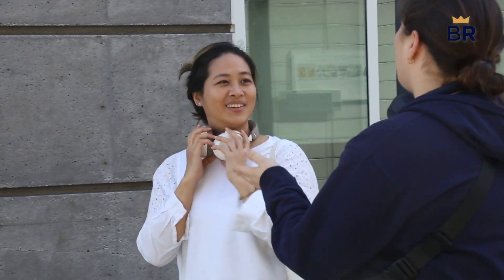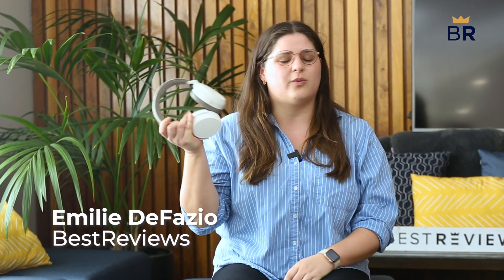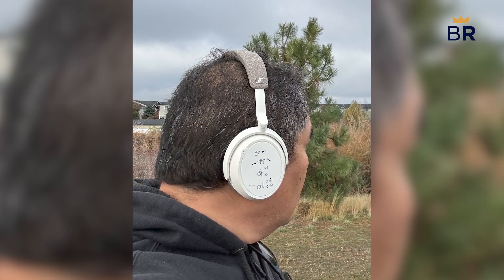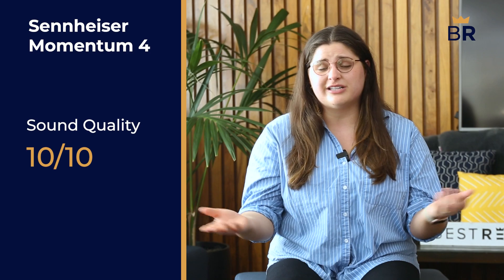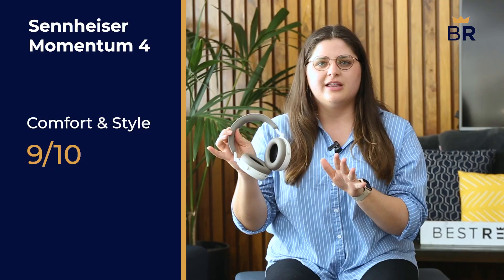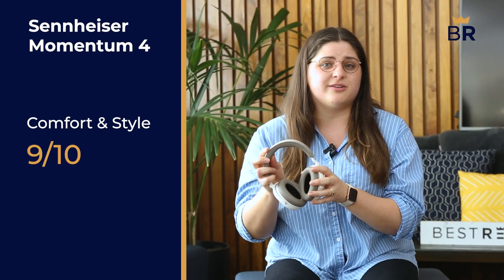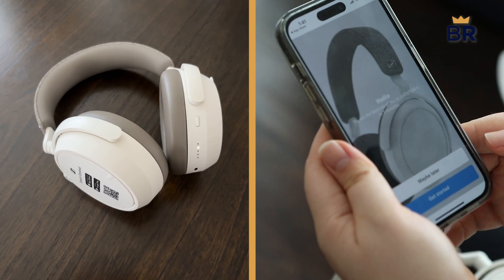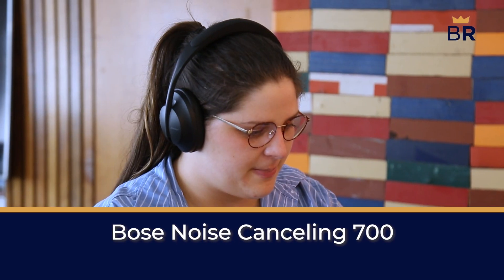Sennheiser Momentum 4 Review: Are Sennheiser Headphones Worth It?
Today, we review the Sennheiser Momentum 4 Headphones to determine whether or not they're worth buying.

We recently tested headphones from top brands like Sennheiser, Sony, Beats, and Bose, and we liked these for their battery life and sound quality.

If you've tried these headphones, let us know what you thought in the comments!

Sennheiser Momentum 4
Still not sure which headphones you want to buy?